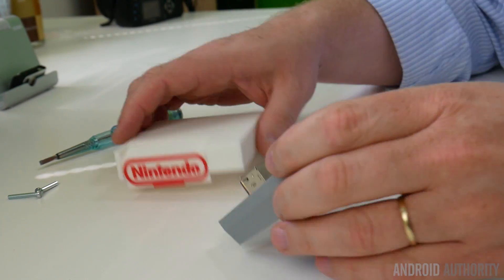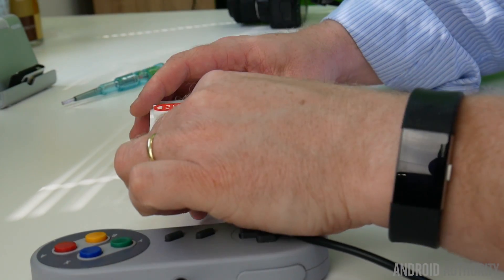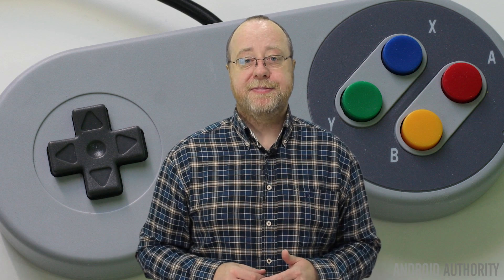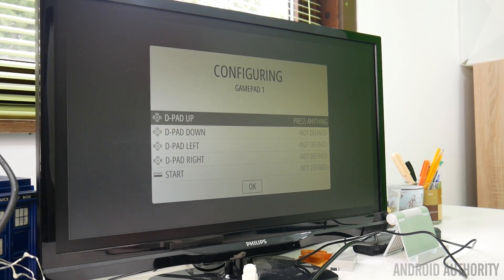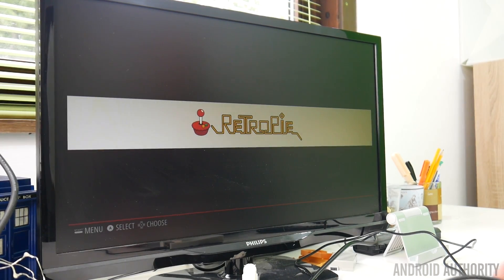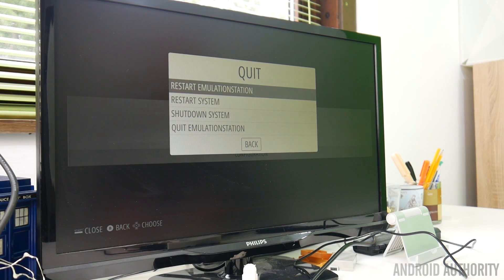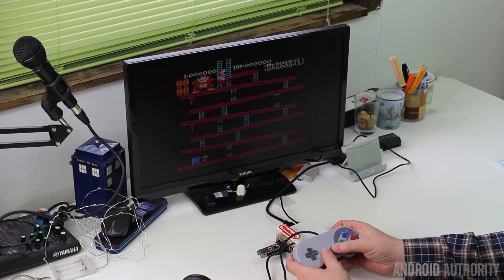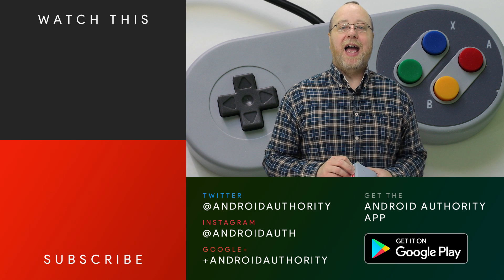How to make a NES Classic clone with a Raspberry Pi - Gary Explains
Now that Nintendo has stopped selling the NES Classic Edition, is it possible to make your own clone? Yes it is and here is my guide!